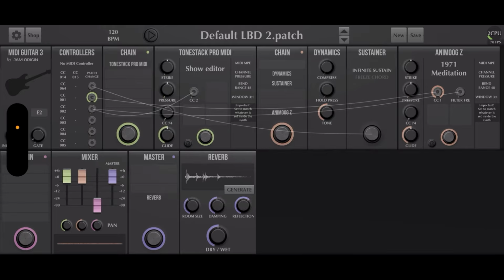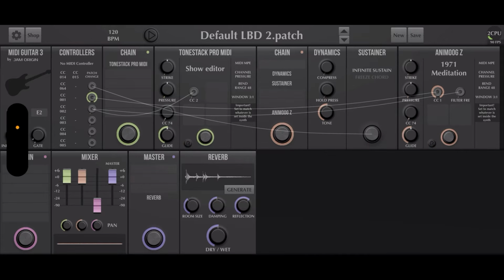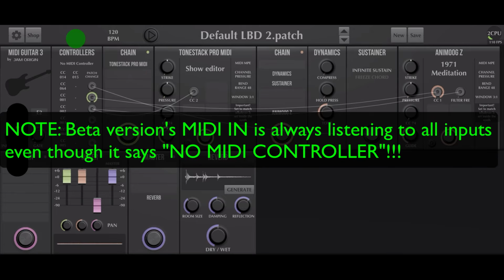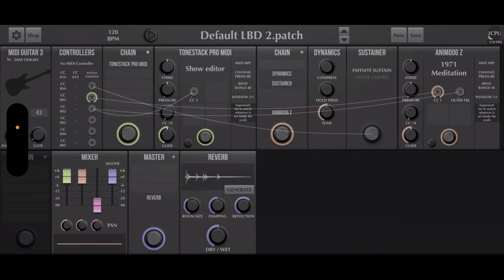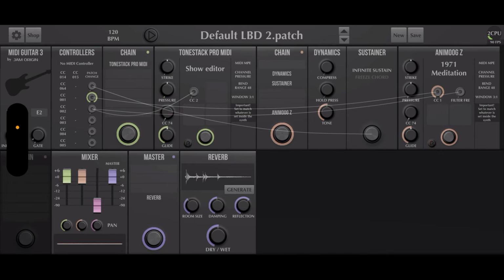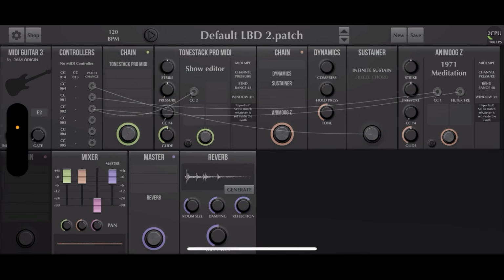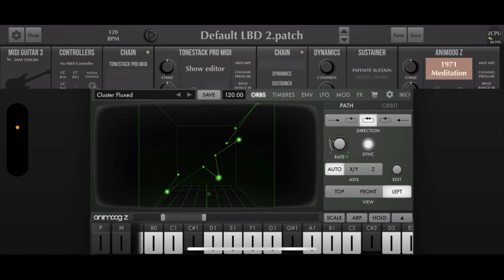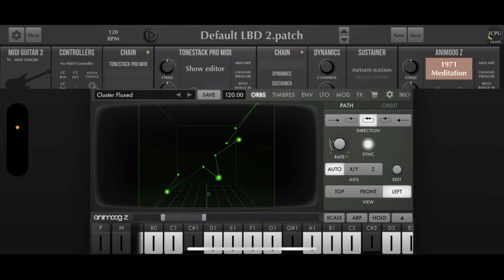MIDI GUITAR 3 iOS & iPadOS BETA DROPS IN 2025!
In what comes as very exciting news for 2025, Jam Origin has just announced the beta release of MIDI Guitar 3 for iOS and iPadOS (minimum version 16). Here I'm giving a very basic demo of the beta on an iPhone 14 Pro.